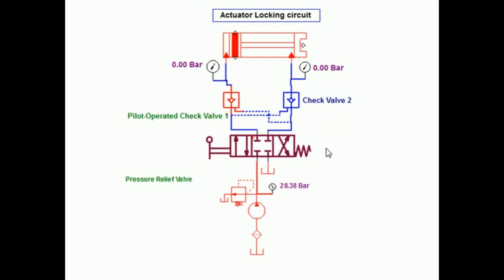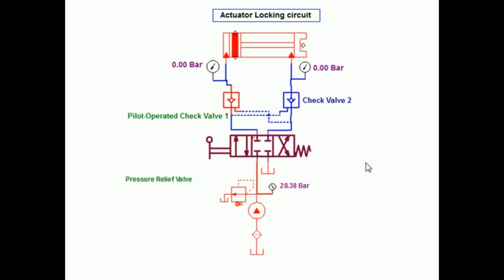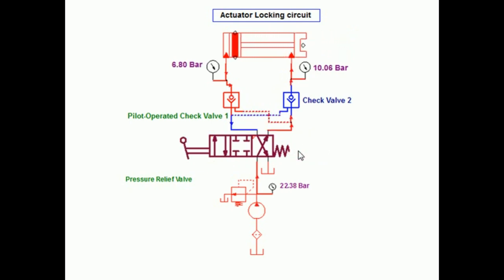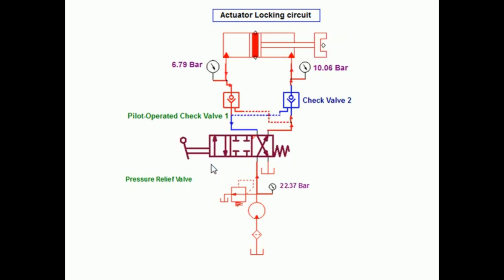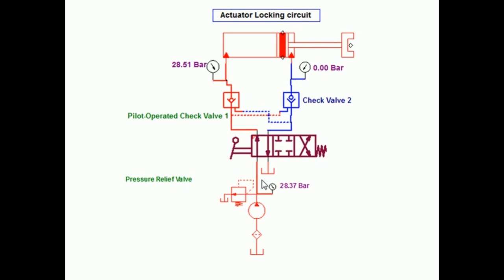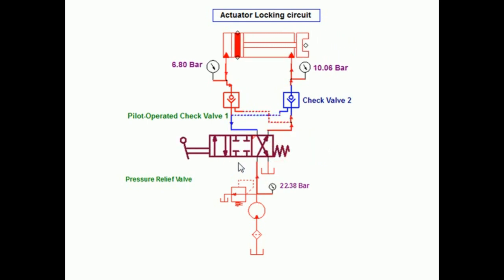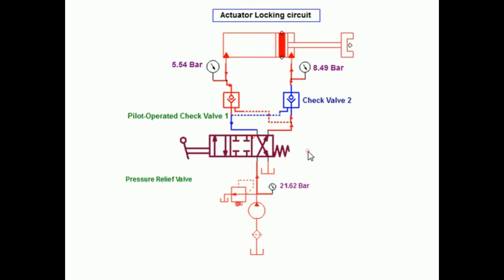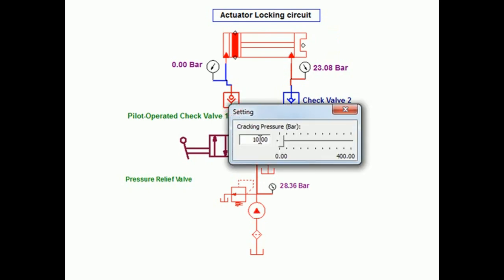Actuator Locking Circuit (Hydraulic circuit)- Industrial Fluid Power | Animation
Actuator/Cylinder Locking Circuit:
A check valve blocks flow in one direction but allow free flow in the opposite direction. A
pilot-operated check valve permits flow in the normally blocked opposite direction when pilot pressure is applied at the pilot pressure port of the valve.
Pilot-operated check valves are used to lock the cylinder so that its piston cannot be moved by an external force. The cylinder can be extended and retracted by the DCV. If regular check valves are used, the cylinder could not extend or retract. External force acting on the piston rod does not move the piston in either direction thus locking the cylinder.

FOR MORE VIDEOS OF HYDRAULIC & PNEUMATICS VISIT BELOW LINK